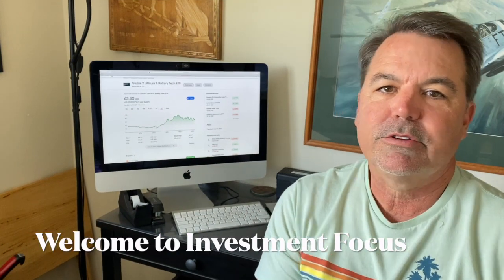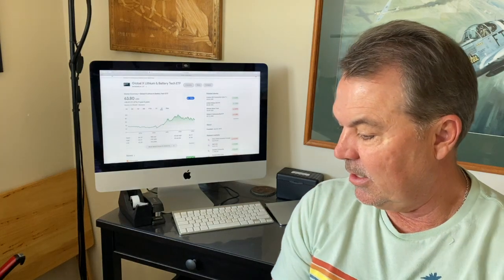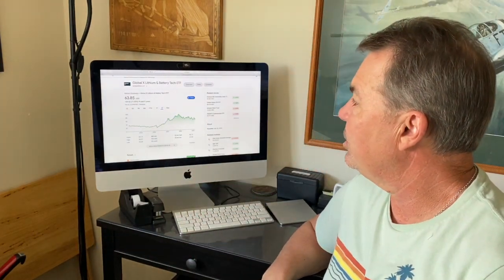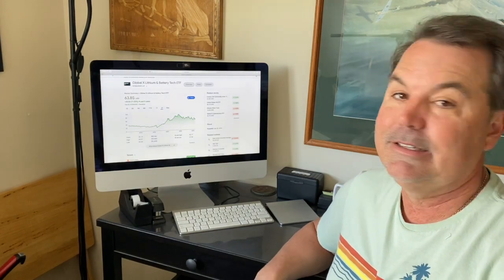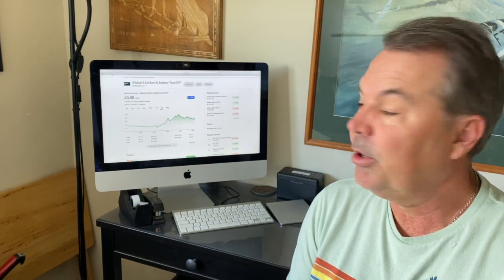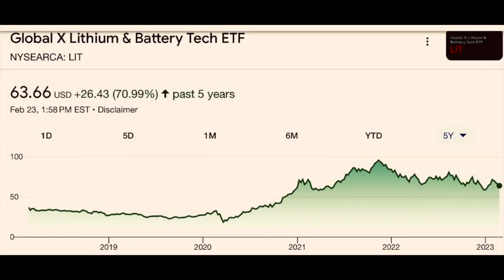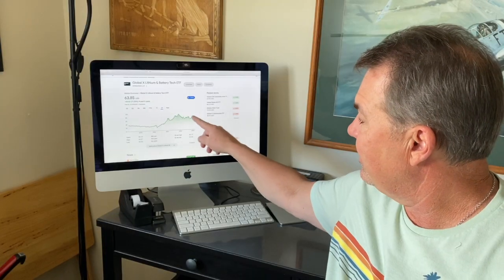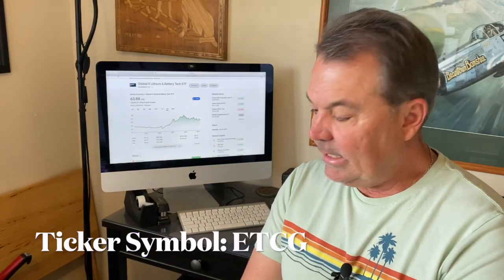Investment Focus - Feb 22, 2023 - LIT and ETCG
Scott reviews his investment in a lithium ETF with the ticker symbol LIT.  He talks about the future of battery technology and the current use of lithium ion batteries in all kinds of devices. Then, he gives an update on ETCG and his "Money for Nothing" project.  Finally, he asks for comments on all topics discussed. Enjoy!